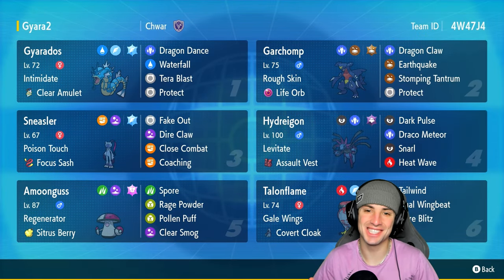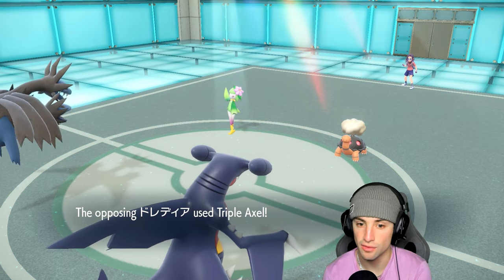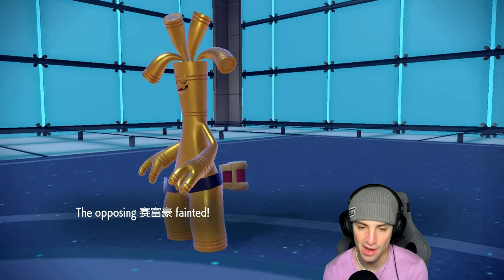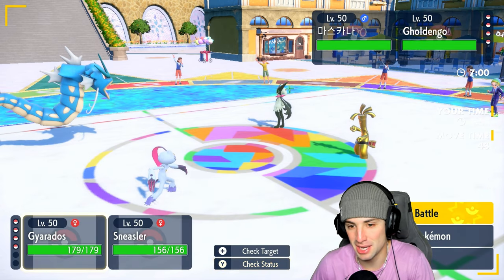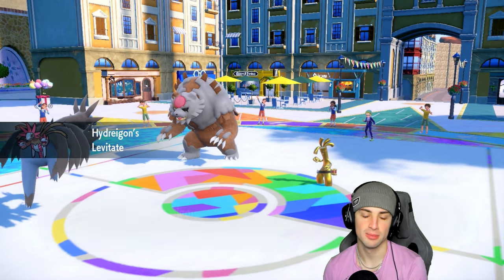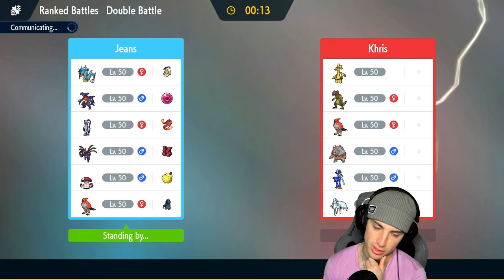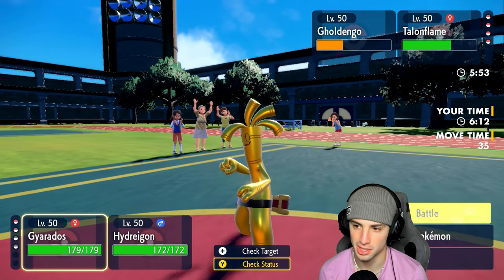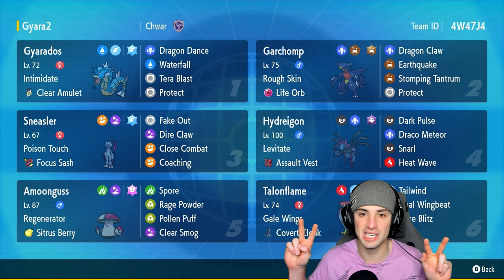Use This HYDREIGON & GARCHOMP META TEAM To Push High Ranks In Ranked Regulation H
▶ GAME INFO
Name: Pokémon Scarlet and Violet
Developer: Game Freak
Publisher: The Pokémon Company, Nintendo
Platforms: Nintendo Switch
Release Date: November 18, 2022

Team Breakdown - 0:00
Game 1 - 1:58
Game 2 - 10:45
Game 3 - 19:58